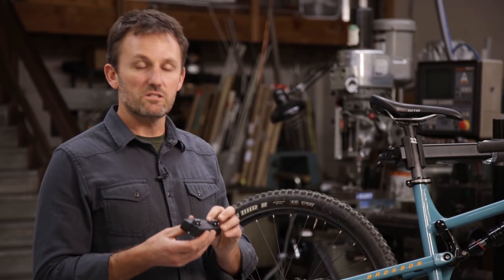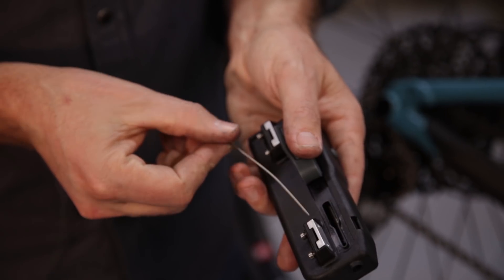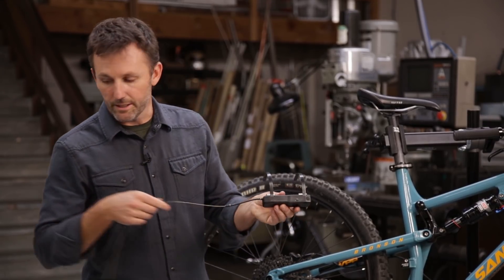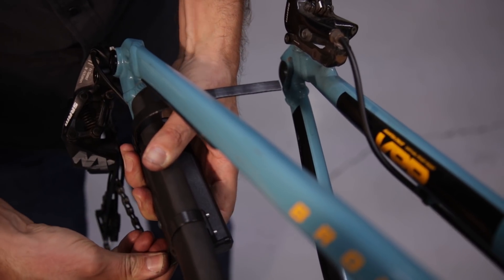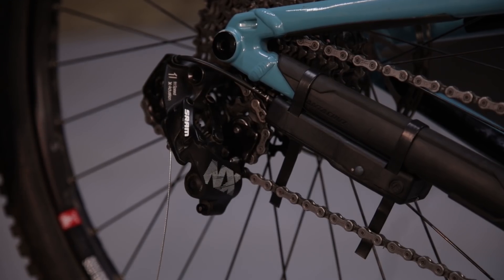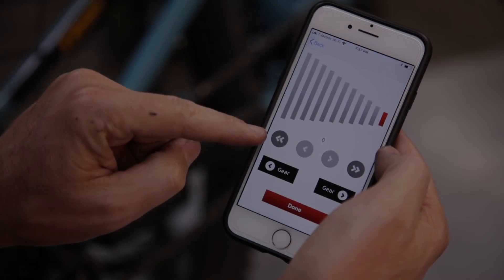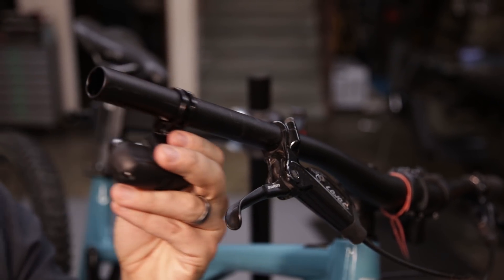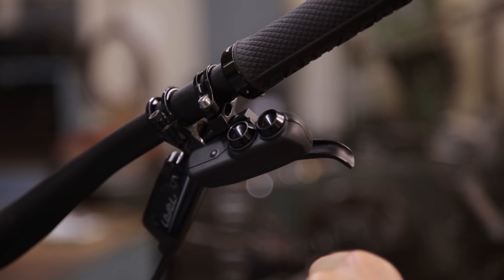D1x installation tutorial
D1x installation and basic setup